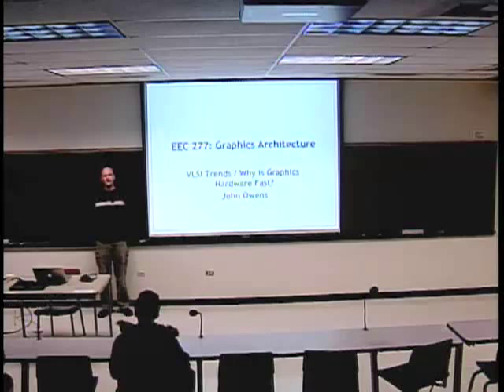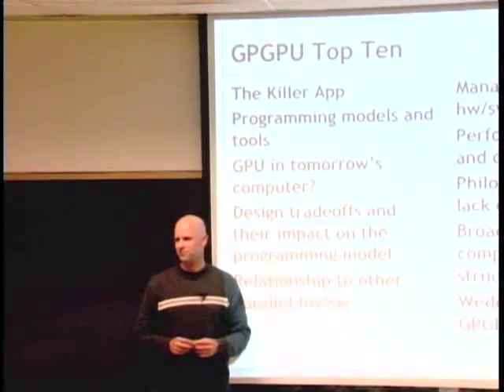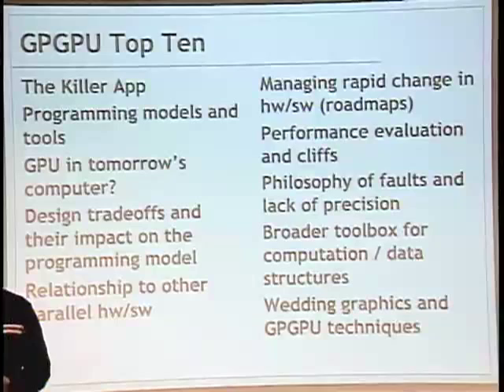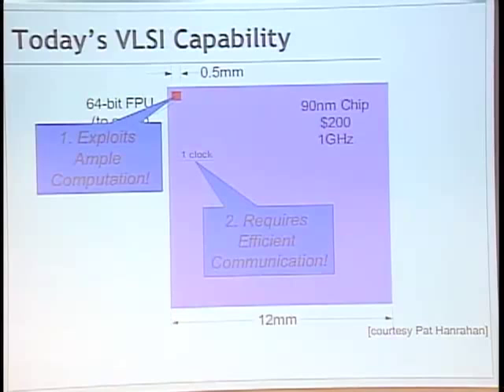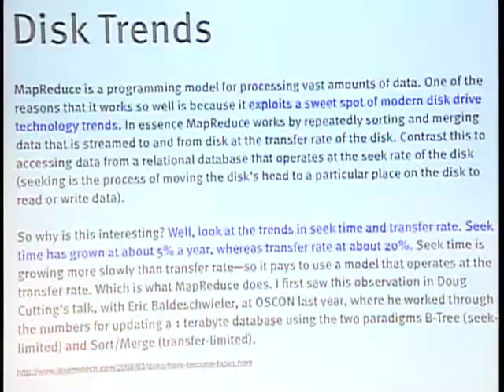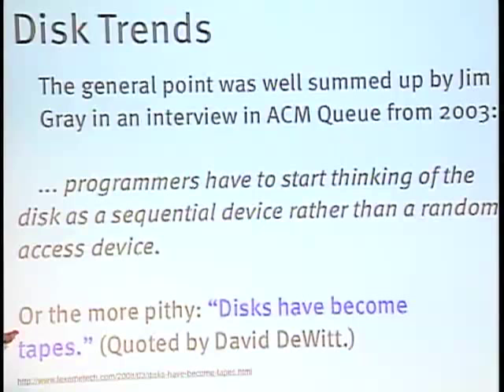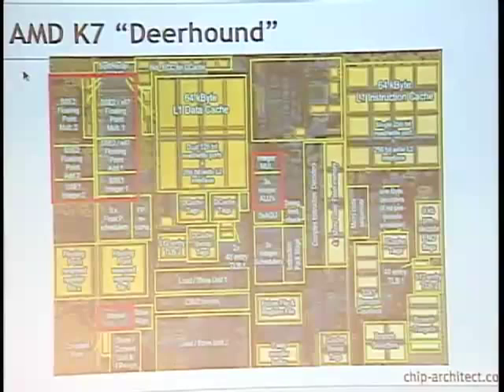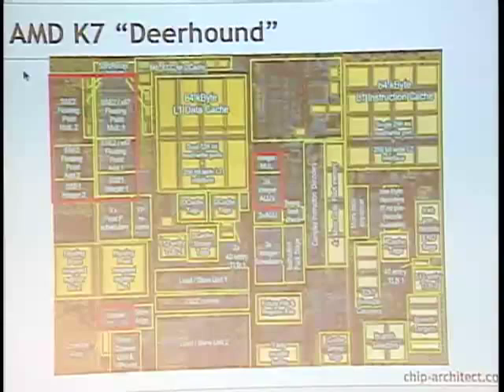VLSI Trends: Why Graphics Hardware Is Fast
In this lecture we turn to the technology fundamentals behind the rise of the GPU: what are the technology trends of today's VLSI designs and how and why do they impact the GPU and its architecture? We also contrast CPUs and GPUs as well as the differences between task-parallel and time-multiplexed architectures.